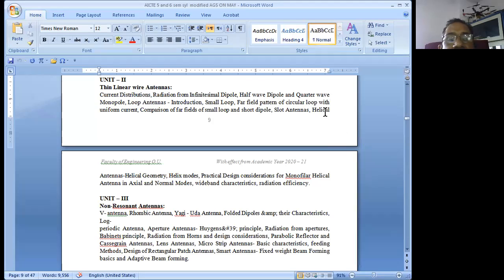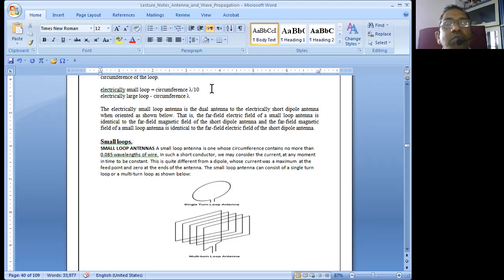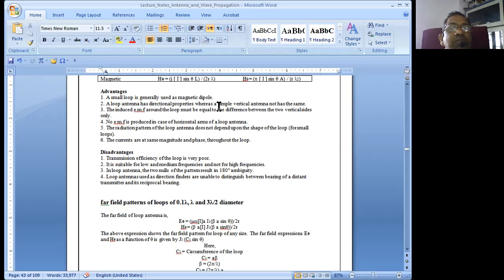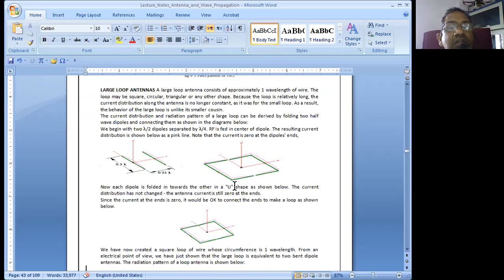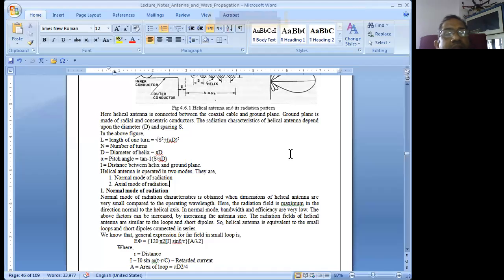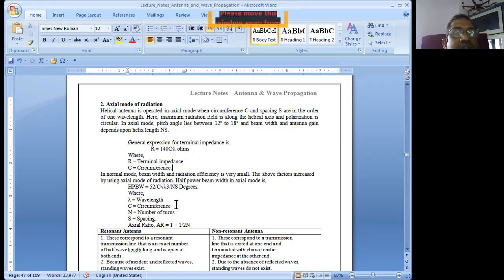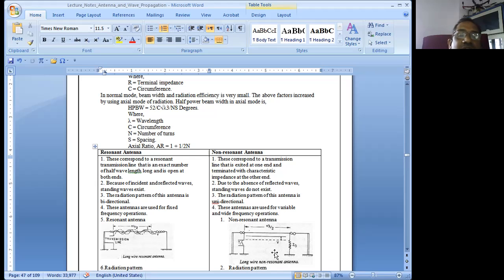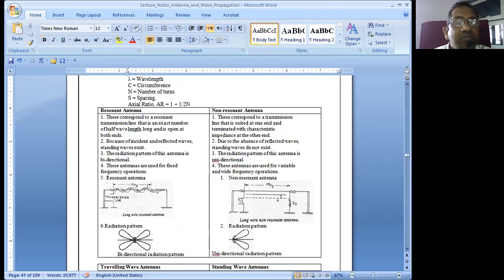AWP 04.01.2021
Loop & Helical Antenna